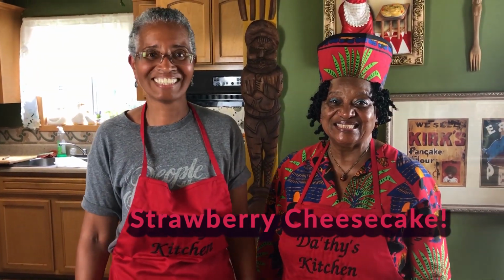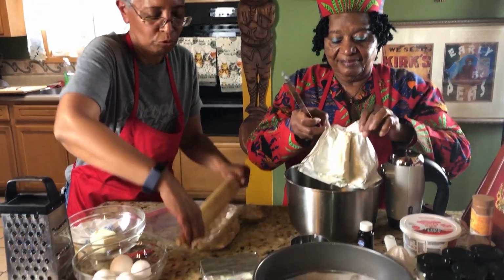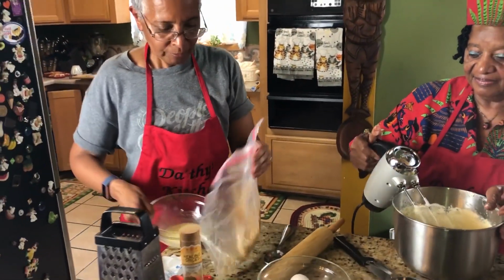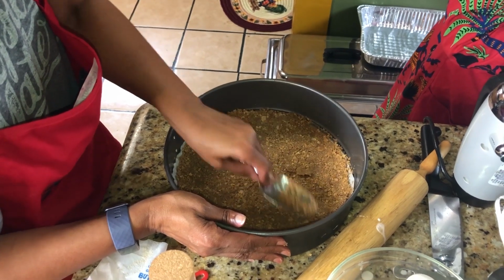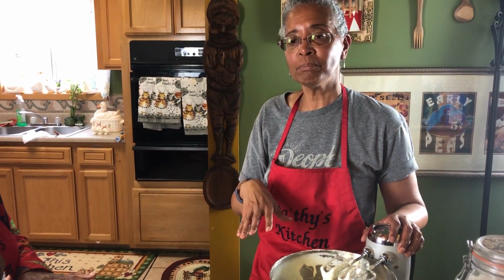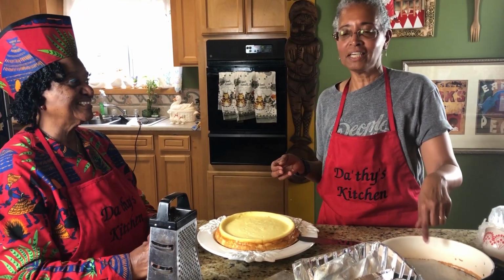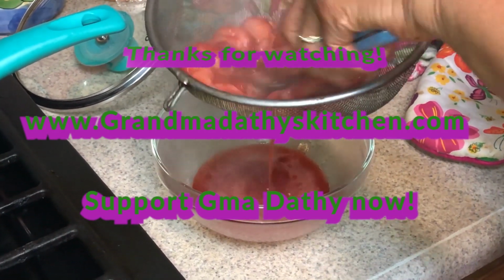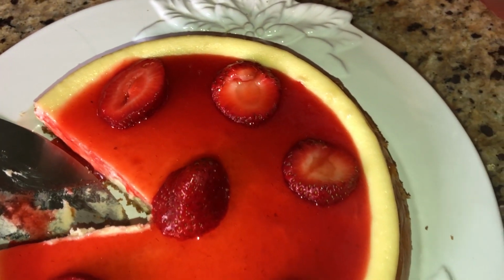World Famous Strawberry Cheesecake!